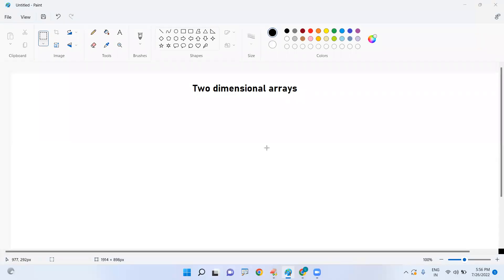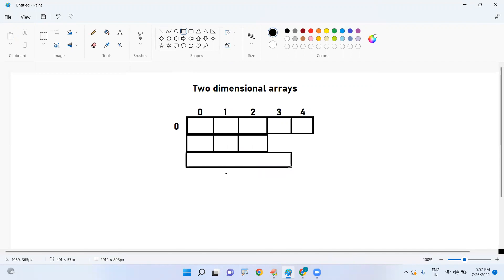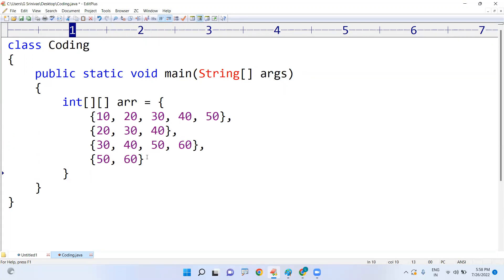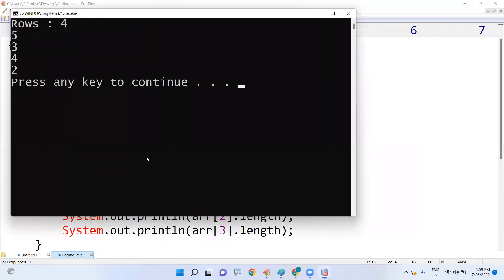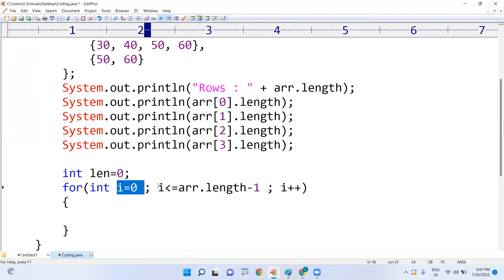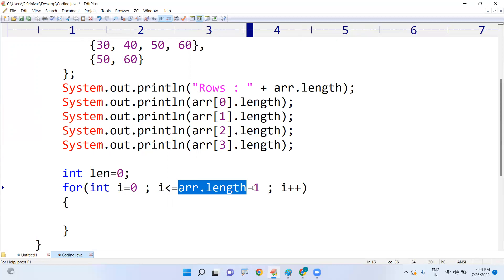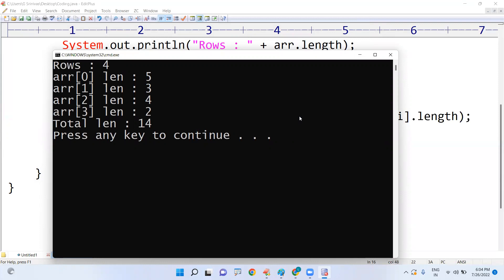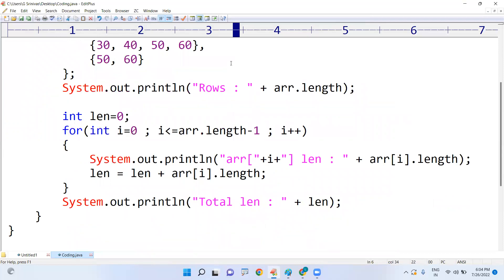Java | Length of Jagged array | Ameerpet Technologies | By Srinivas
This video explains about jagged array in java and how to find the length of jagged array in java